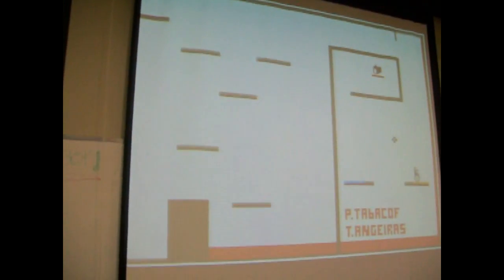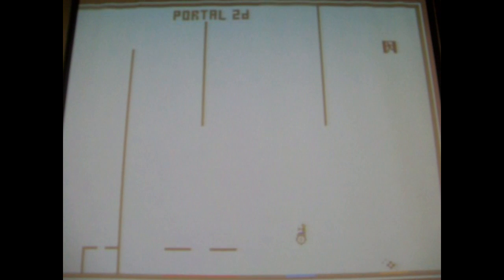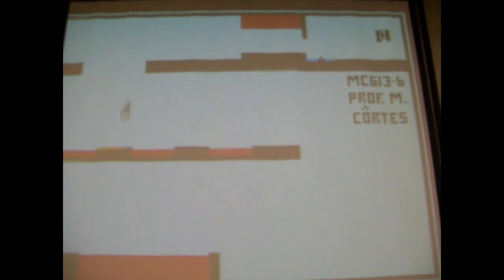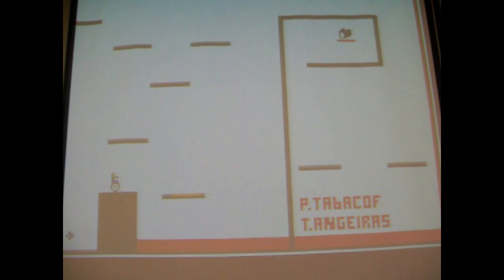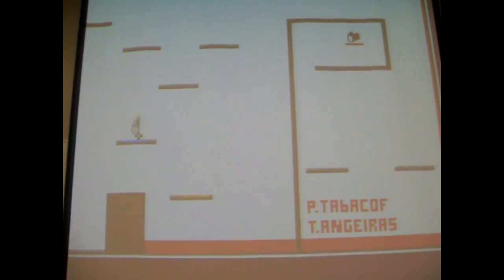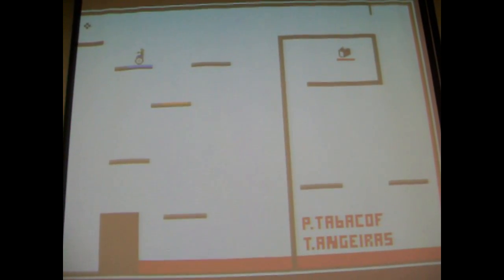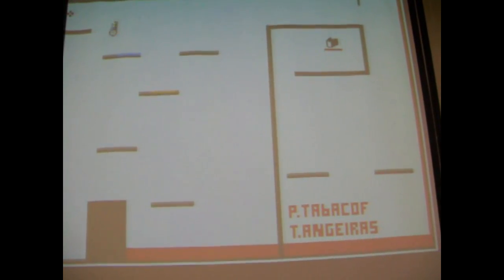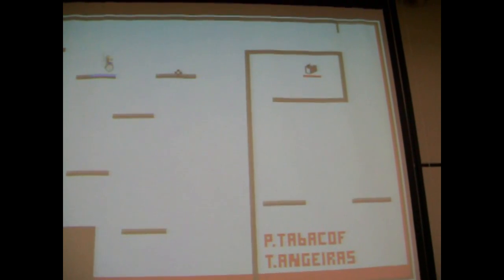Portal 2D on a chip (FPGA)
Inspired by Valve's Portal game, we created a 2D simplified version using the Altera DE1 FPGA development board.

No kind of CPU was instantiated, we coded everything from scratch, except the mouse and video controller, using VHDL. Man, it was hard work!

The main character is on a wheelchair because we are not artistic enough to design a standing character, but there actually is an animation when the chair moves, which unfortunately can't be seen on the video above.

Other things that can't be seen on the video are:
1) Portal trajectory when the character shoots a portal.
2) Three kind of surfaces, black ("non-portable"), grey ("portable") and red (kills the character).
3) High definition sprites: main character, exit sign and cake slice.

Developers:
Pedro Tabacof
Túlio Angeiras